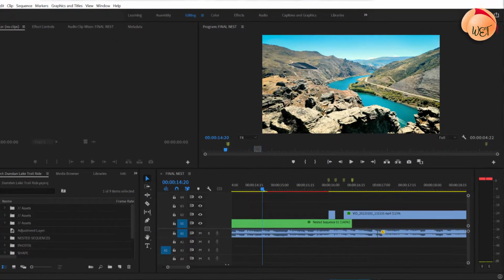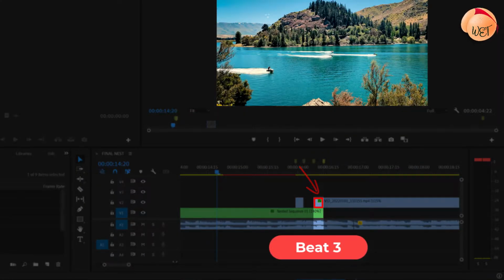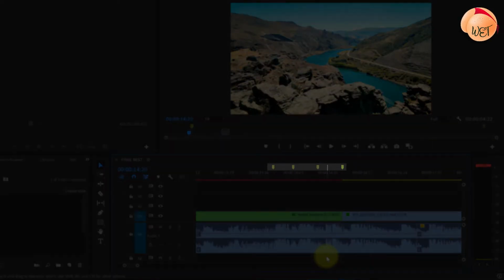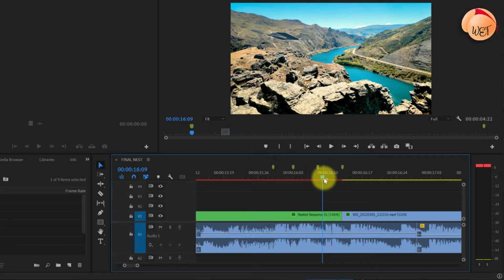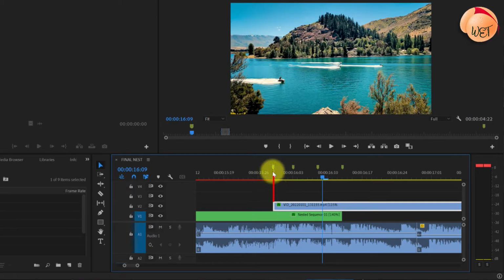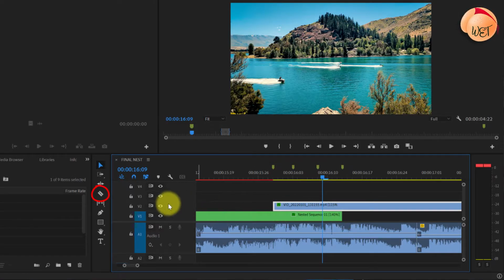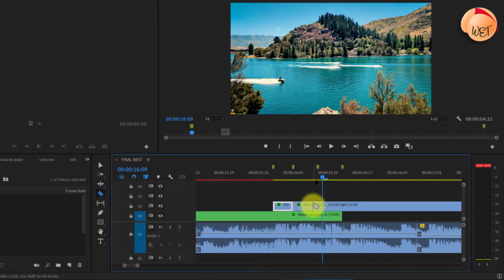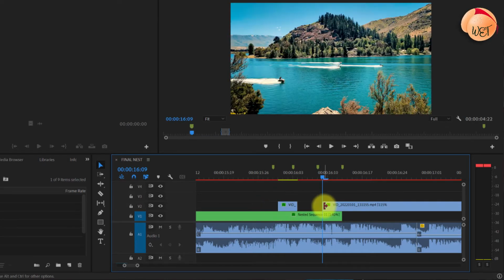Sync Video With Audio Premiere | How To Make Video Dance To A Music Beat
In this Adobe Premiere Pro tutorial we cover how to sync video with audio Premiere Pro 2022. You'll learn how to creatively cut video so it changes or transitions in time with beats on your music track.

🚨 NEED HELP? 🚨